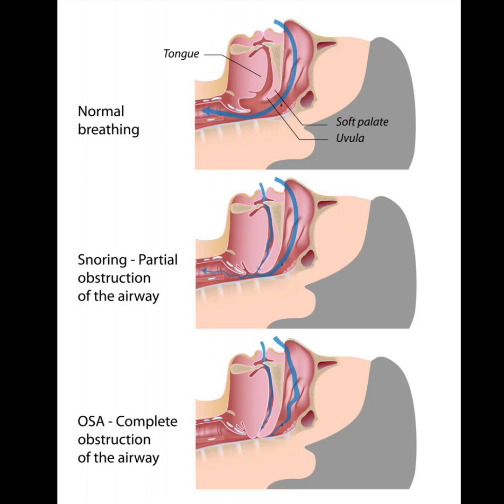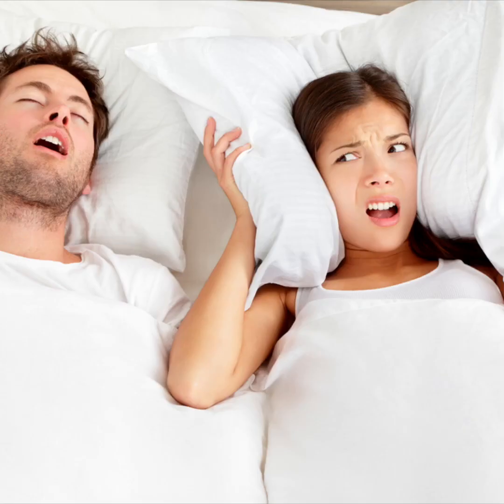Snoring Education by Dr. Skarada of the Modern Nose Clinic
The Modern Nose Clinic creates clinical content based on common questions. We hope this is helpful.